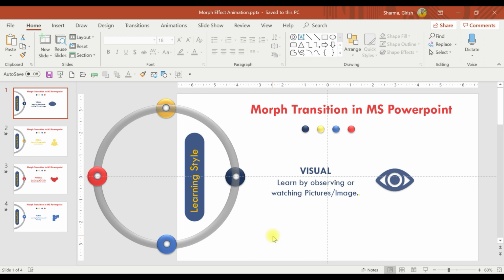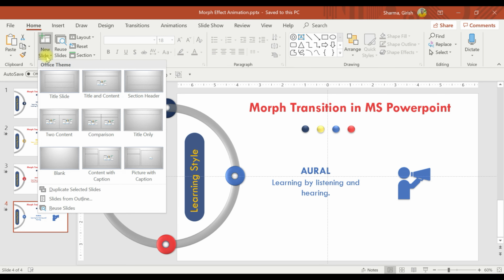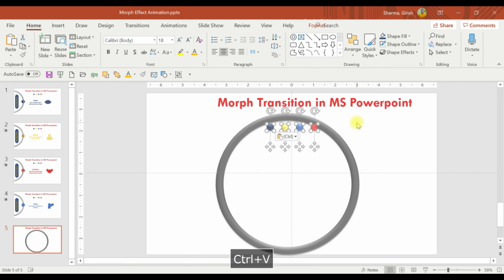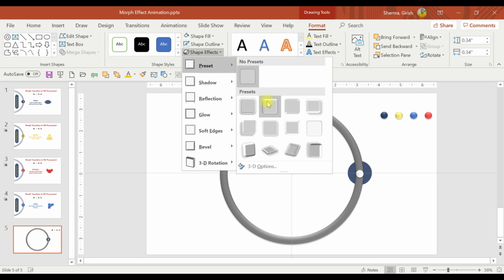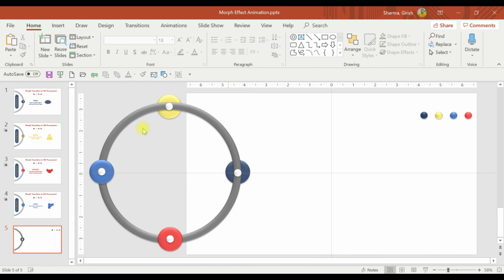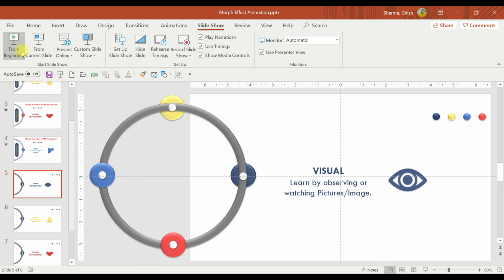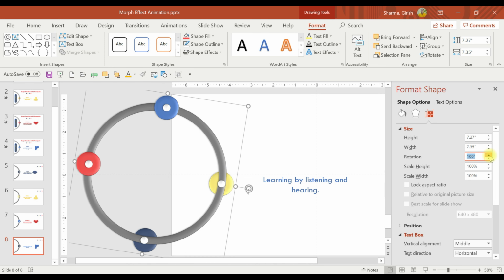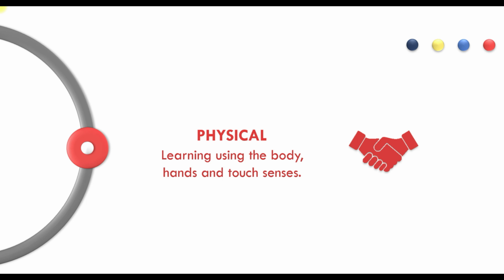How to create morph transition in Powerpoint [ Powerpoint morph transition and Morph Animation ]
Hi All, in this video I am going to discuss how to create beautiful Morph Transition in Microsoft Powerpoint. Before start lets understand Morph Transition first.

Morph Transition allows you to create a seamless object animation from one slide to the next. This feature is introduced in PowerPoint 2019. You can use this feature to animate text, shapes, pictures, SmartArt, WordArt, and charts.

Download File:-

Video 1- How to creat Stunning 3D Animated Chart in PowerPoint | How to Animate a Chart in PowerPoint

Video 2- How to Create 3D Animated Pyramid in Powerpoint [3D Pyramid Infographics Free Template]

Video 3- How to Create Infographics in Powerpoint | How to animate infographics in Powerpoint |

Video 4- How to create morph transition in Powerpoint [ Powerpoint morph transition and Morph Animation ]

Video 5- How to create Animated SWOT Analysis in Powerpoint [ Animate SWOT Matrix in Powerpoint 365/2016]

Girish K Sharma is Delhi Based Blogger, Digital Marketing Consultant, Microsoft Office Trainer, Online course creator, Photographer, People Manager and Amateur Coder.